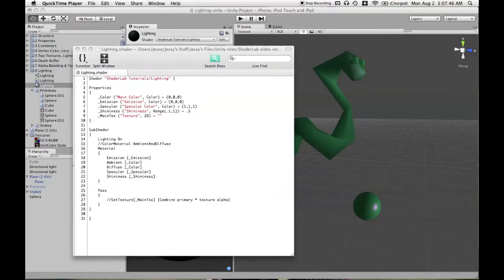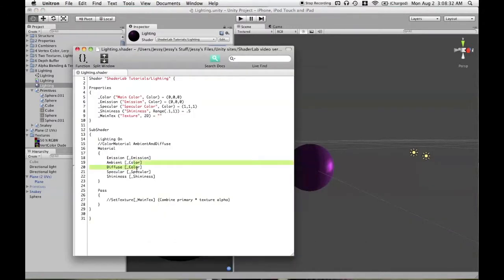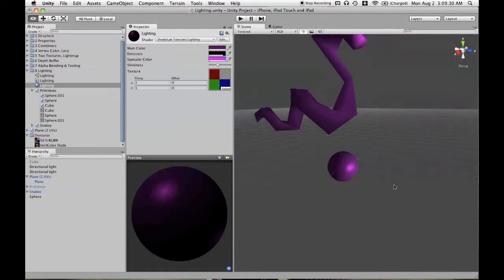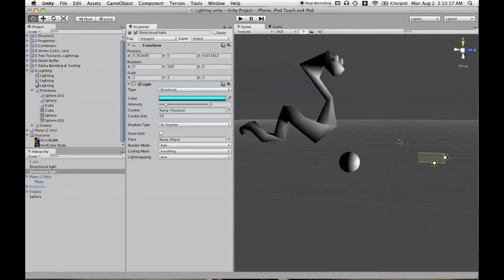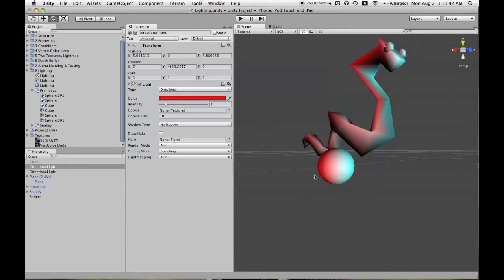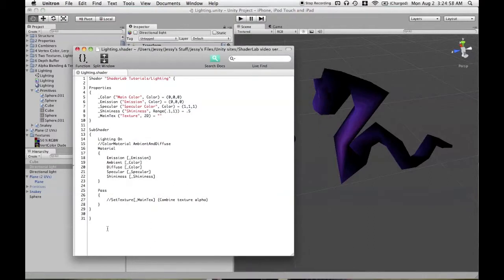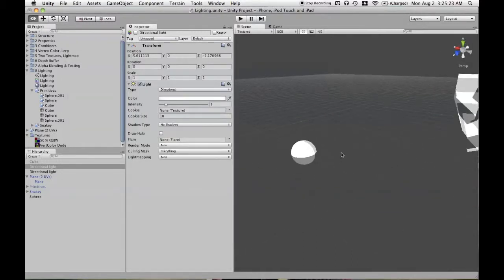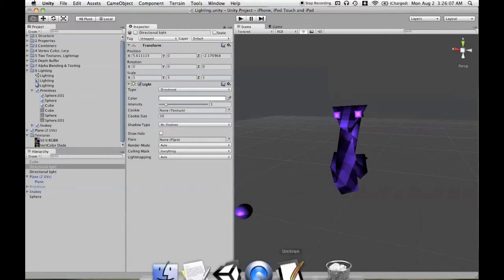Unity iOS ShaderLab - Tutorial 8-6 (Lighting)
Putting all the lighting together.